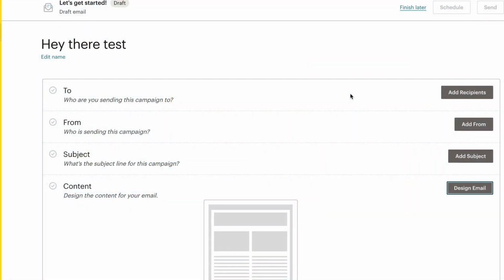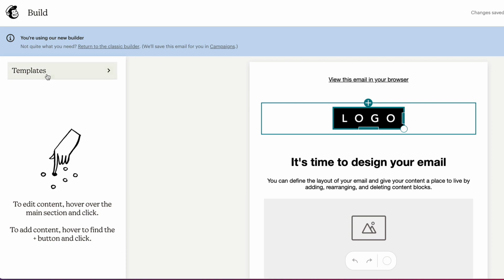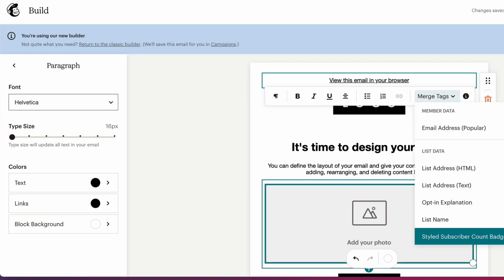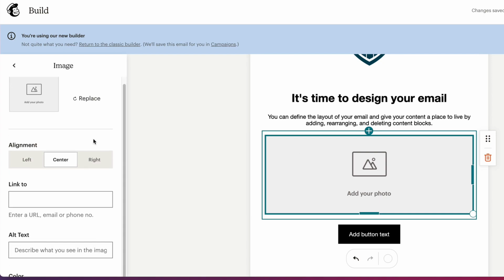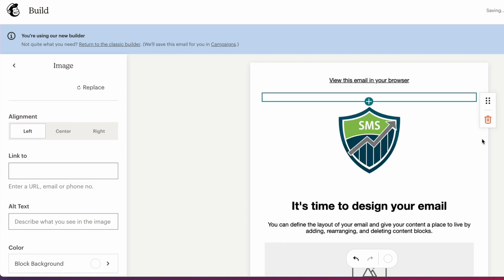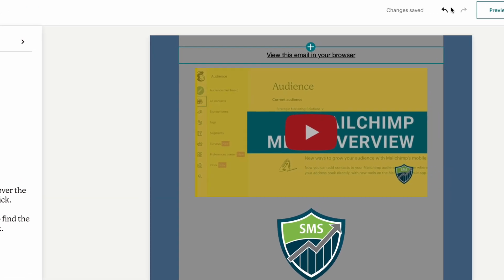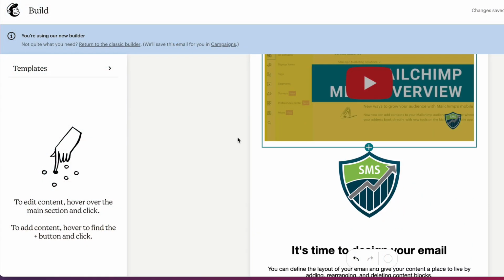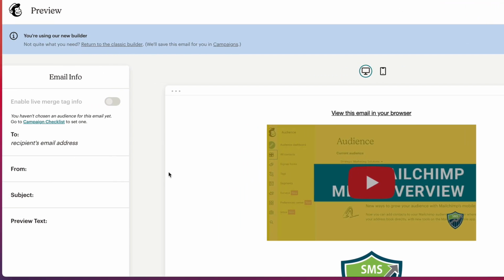First Look at the New Mailchimp Email Builder!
In today's video, I give you a quick tour of the new Mailchimp email builder currently in beta. My thoughts: I like the new look! It gives the email builder a more modern look.
In the beta version of the email builder, you have a few templates to start. You can add blocks by clicking the plus button (no more drag and drop). You'll notice not all the blocks from the Classic email builder have been ported over in the beta. In particular the e-commerce blocks. There are no global email settings for the campaign email like you have in the classic builder. You'll have to set the font style, size, line height, link color, per block. However, you can add colors to the background of the email and the body (called the Canvas in the beta). It does have a preview mode, however, to send a test email and social cards you have to click out the email builder.

I think the new Mailchimp email builder is off to a great start.